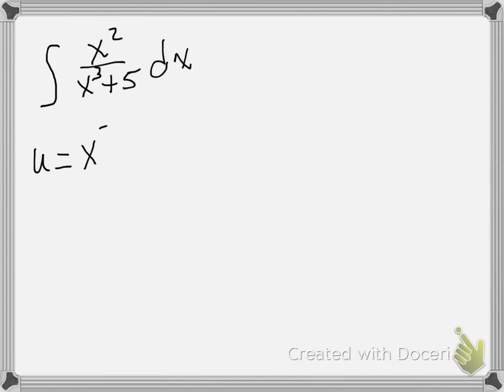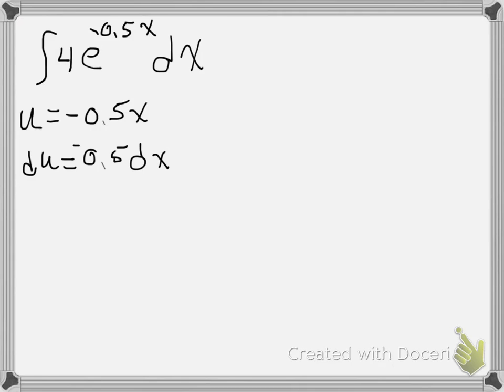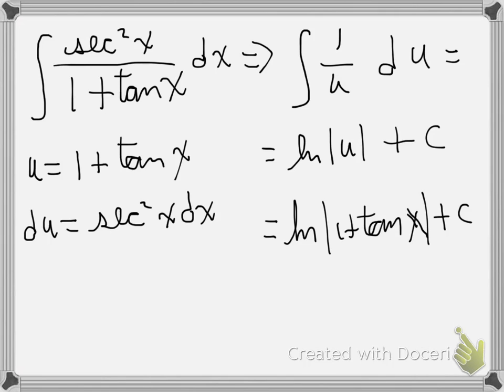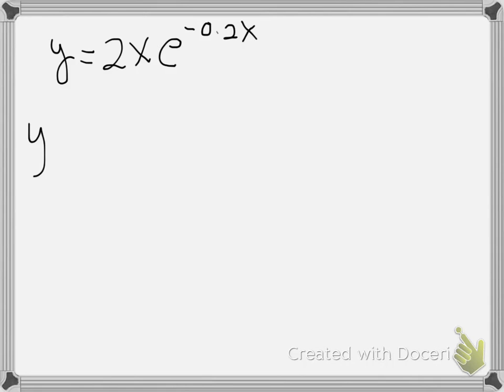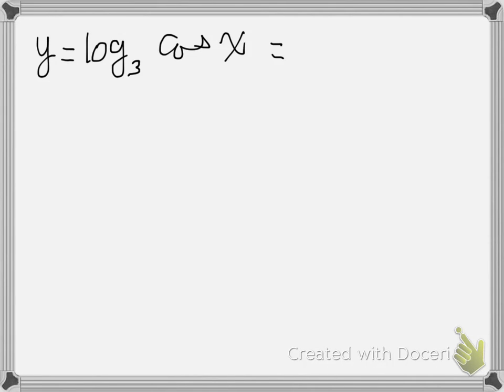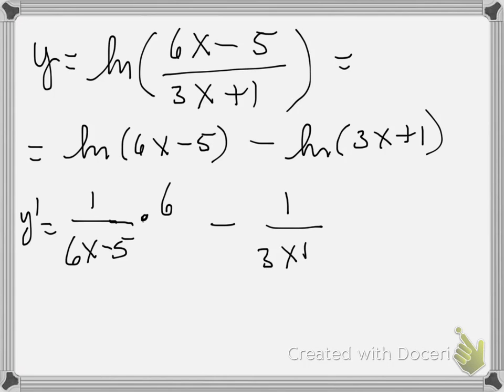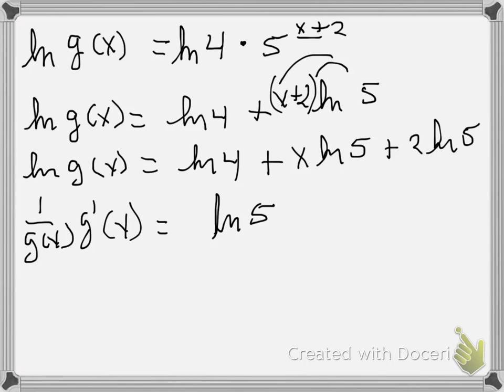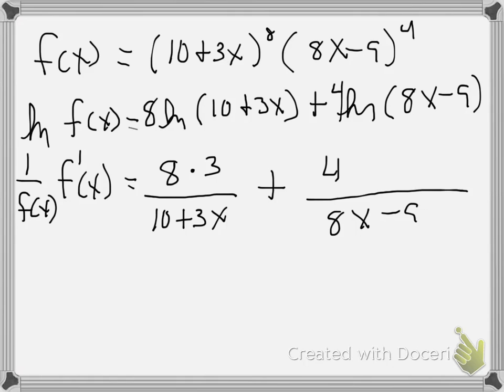AP Calc ch 6 practice